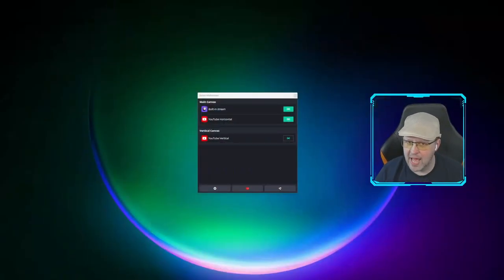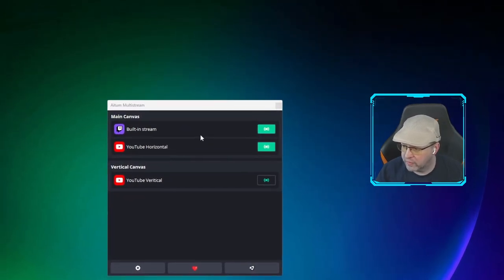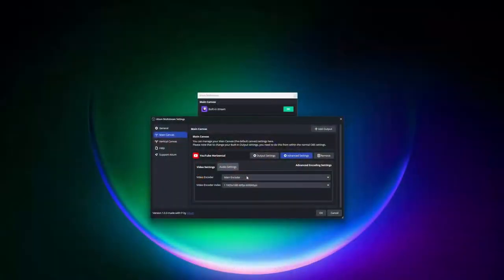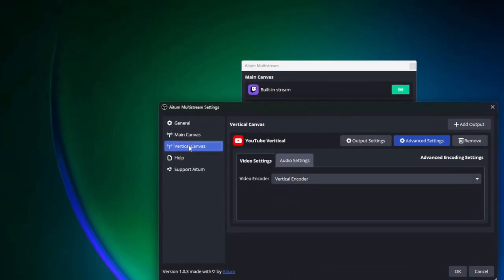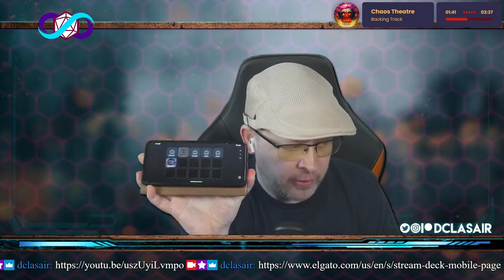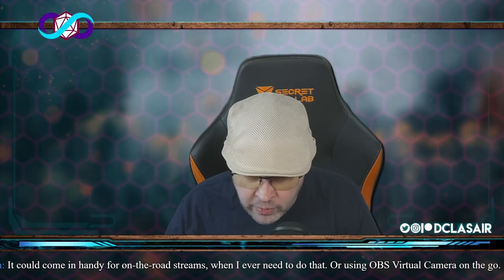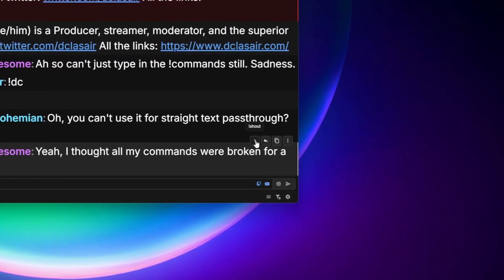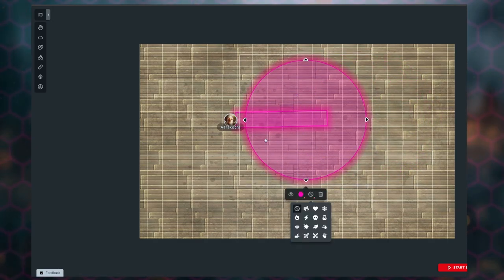Tech Friday - Aitum Multistream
In this episode of TechFriday: Aitum Multistream, Elgato Stream Deck for Android, and the new Overlay feature on D&D Beyond Maps.

00:00:00 Intro
00:00:33 Aitum Multistream
00:11:31 Stream Deck App for Android
00:16:23 Streamer Bot's New Chat Window
00:20:39 D&D Beyond Maps - Overlays
00:22:42 Outro